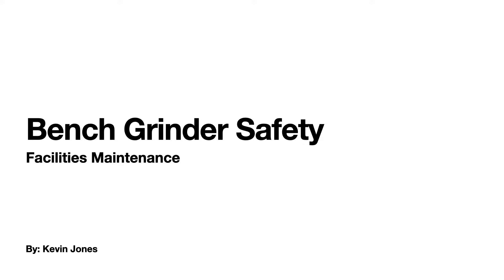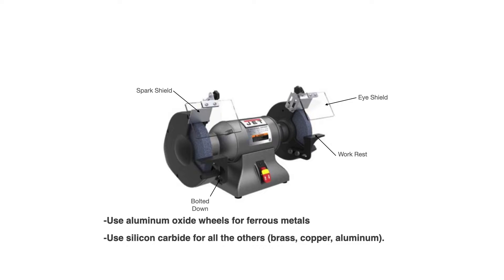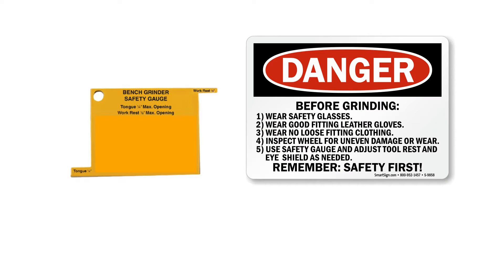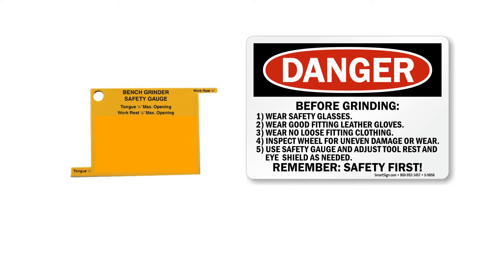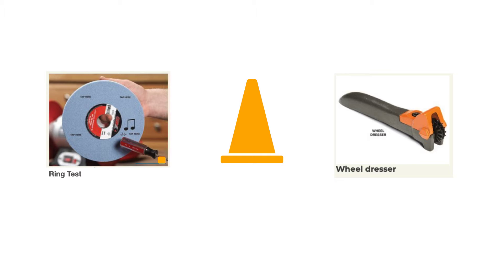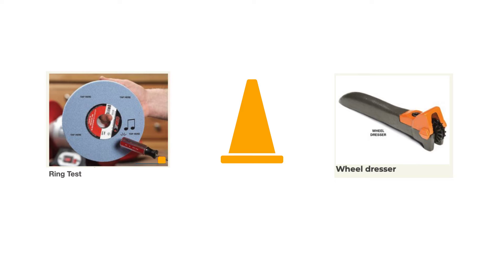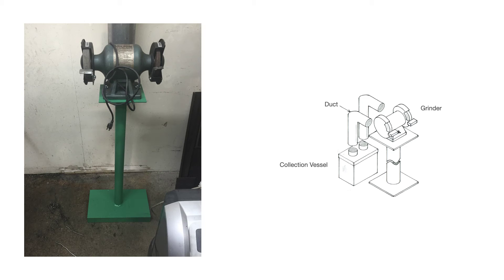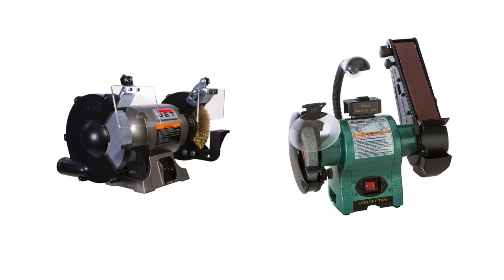Bench Grinder Safety [Must Watch]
This video will cover the basics of bench grinder safety.